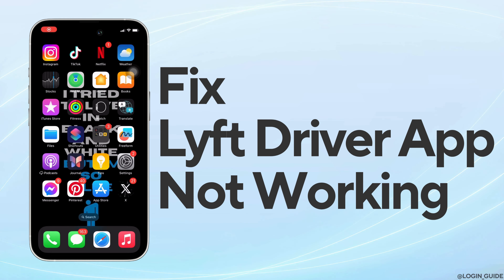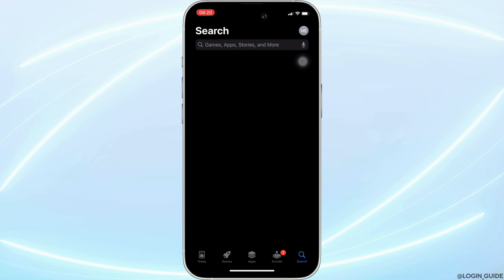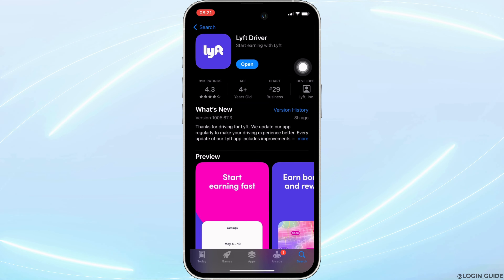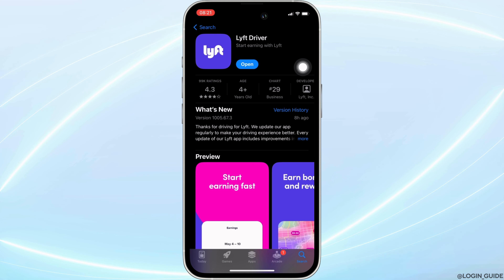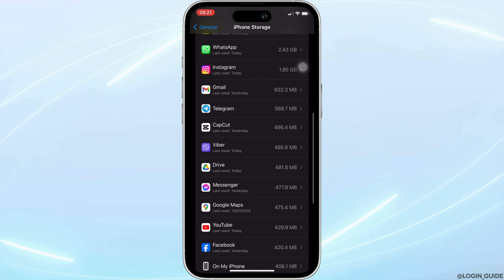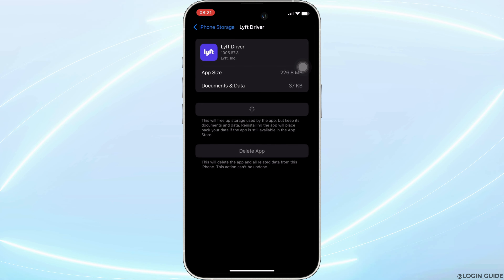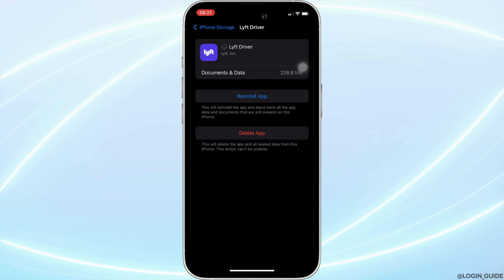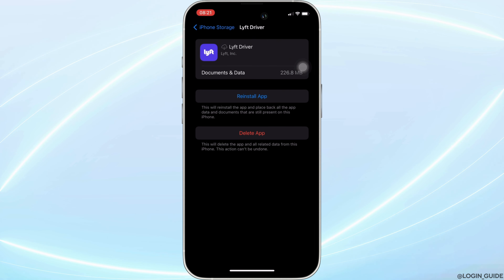Lyft Driver App Not Working 2024: How to Fix Lyft Driver App Not Working (iOS/Android) - Easy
Is your Lyft Driver app not working on iOS or Android? This guide will walk you through quick and easy fixes to resolve common issues with the Lyft Driver app in 2024, ensuring you can get back to driving smoothly.

Timestamps:
0:00 - Introduction
0:15 - Fixing Lyft Driver App Issues on iOS